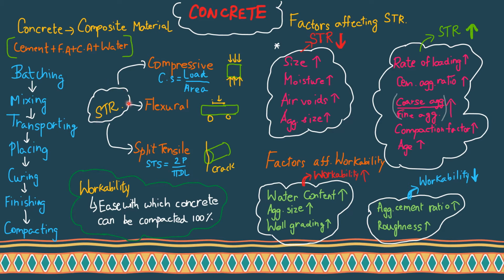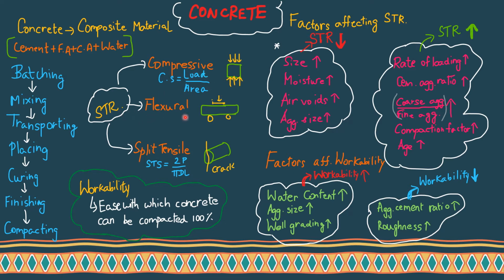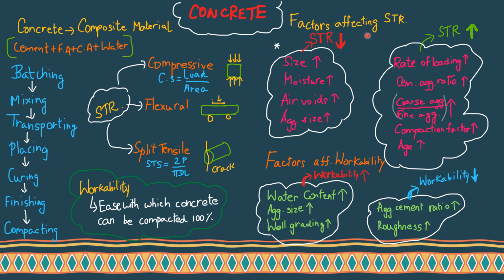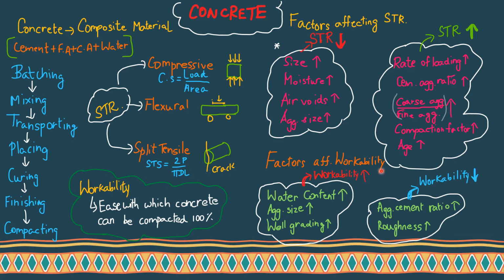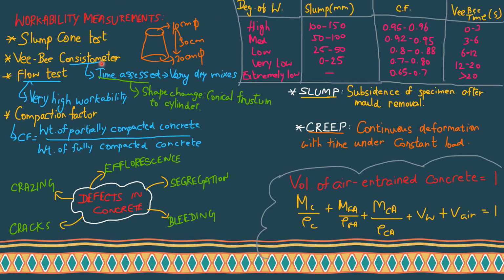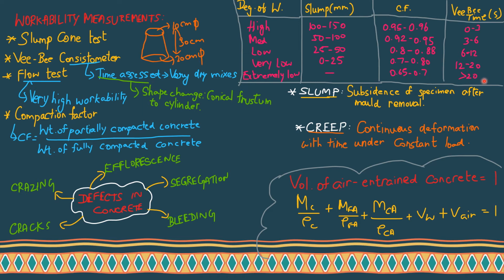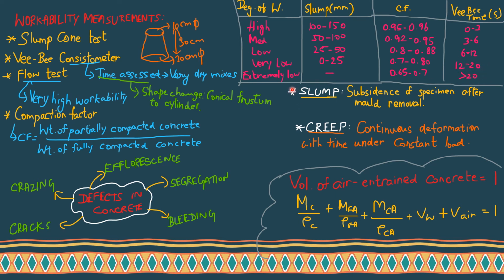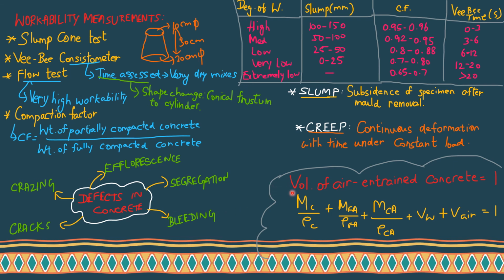Construction Materials | Concrete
Mind maps for Concrete to easily remember the concepts and useful for last minute revision.